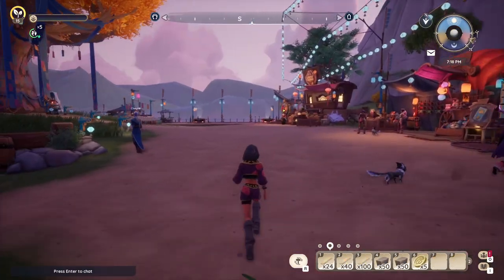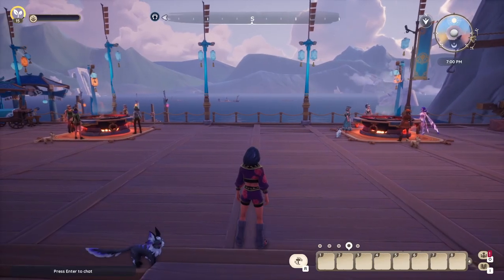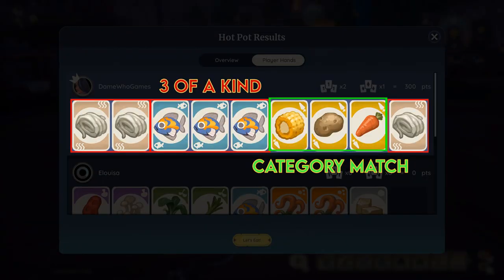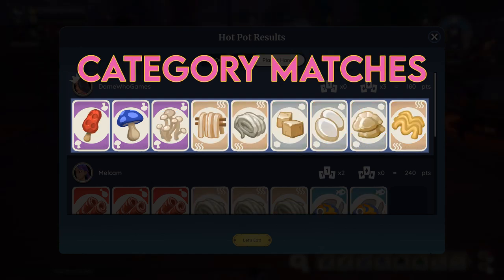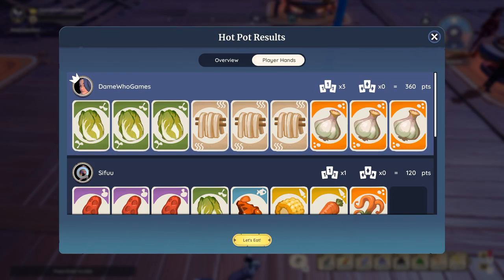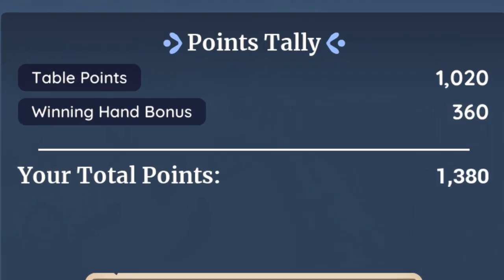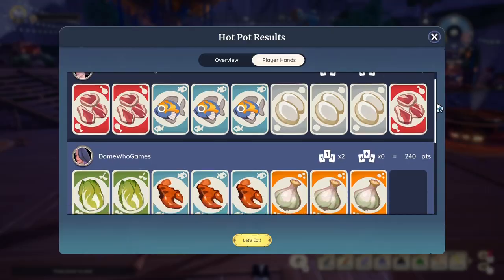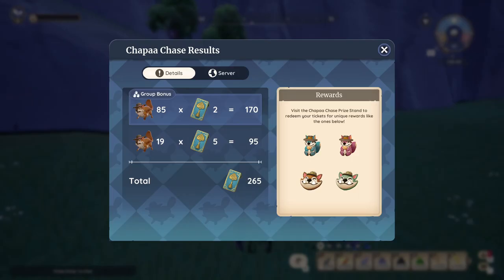MAXIMIZE ON LUCKY ENVELOPES! | Palia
Palia's limited-time event has returned with a *HOT* new mini-game! This can be a bit confusing for some players starting off so I am here to help make it a little more clearer for you—hopefully! This mini-game is also the best way to earn more lucky envelopes at the Maji Market! Enjoy!

🎮 About the Game:
Palia is a free-to-play multiplayer cozy sim, set in a breathtaking new world that you can truly make your own. As you start your adventure in the idyllic Kilima Village, you will discover there’s more to Palia than just this simple farm life.